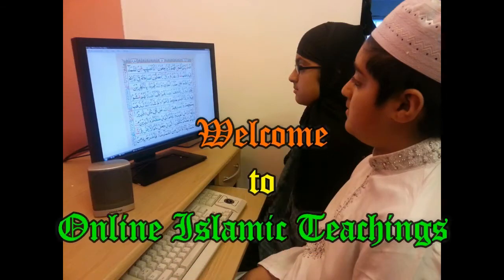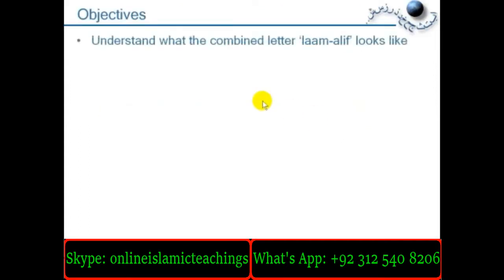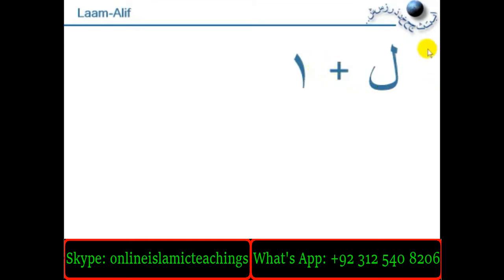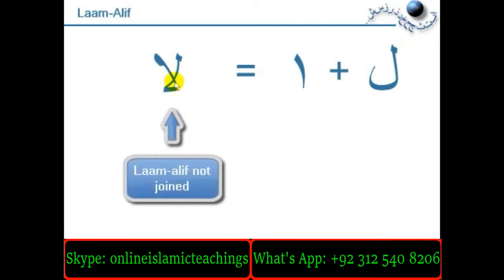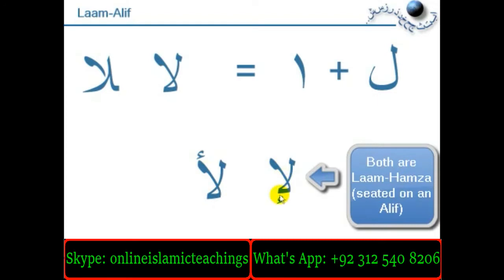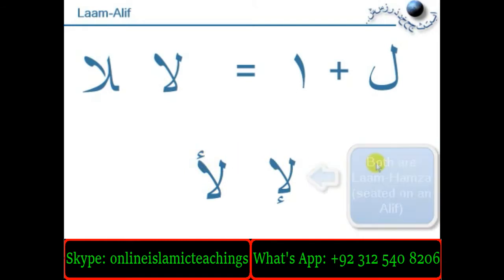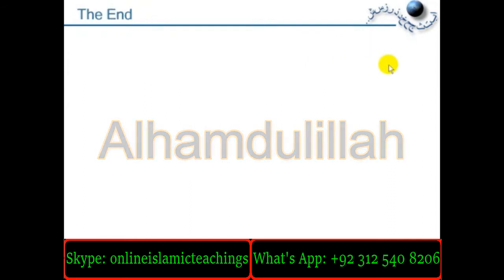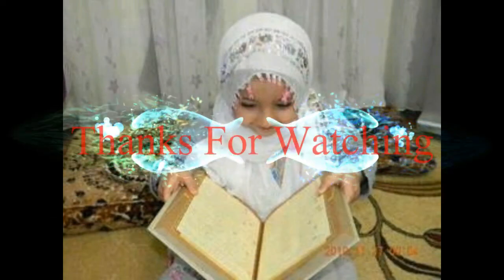Tajweed Lesson 5 (The Combined Letter Laam Alif). Join for classes @ Skype: onlineislamicteachings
Join us for online Quran classes:
1) one on one classes
2) 30 min class duration
3) no age or gender limits
4) 2, 3 or 5 sessions a week
5) trial classes are free for a week and after that if you continue the classes , it'll cost $5 USD per session. You can choose 3, 4 or 5 sessions a week.
6) in these classes you get to learn the basics ( Qaida, Quran , Tajweed , prayer with translation, Duas and so on)
7) You get video recordings for your lessons almost each day to practice with
Skype ID: Onlineislamicteachings